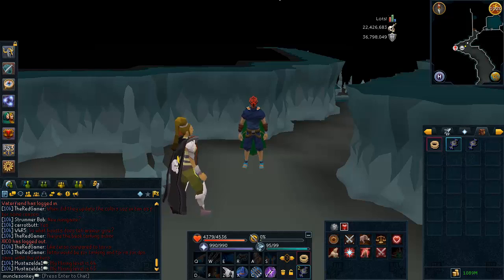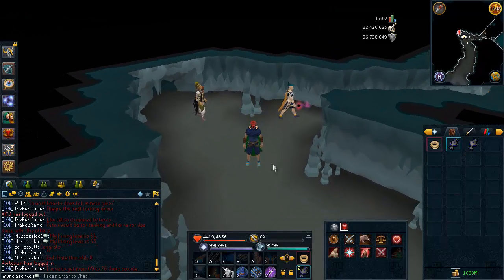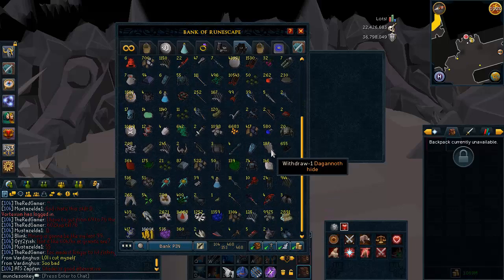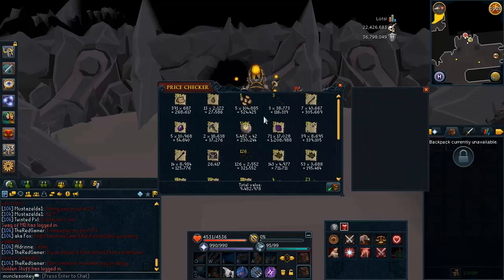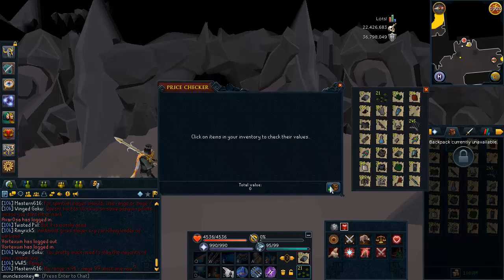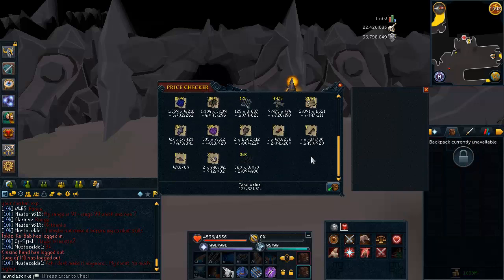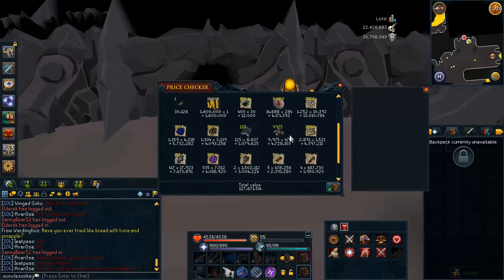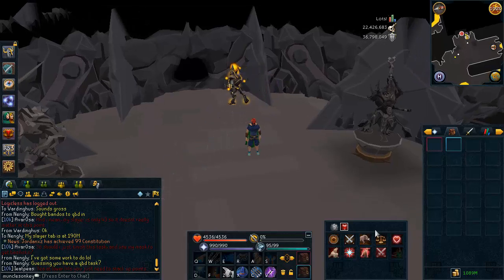Road to 1 Bil Slayer Tab: Episode 3 [Runescape 2014]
For all of those commenters who will say "Slayer is terrible money this will take forever!", it's not. This won't take long.